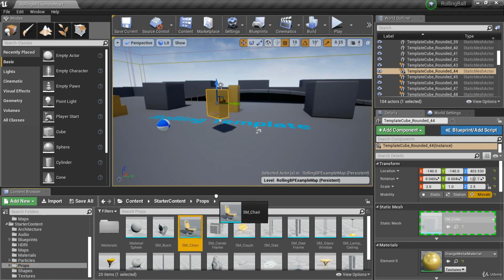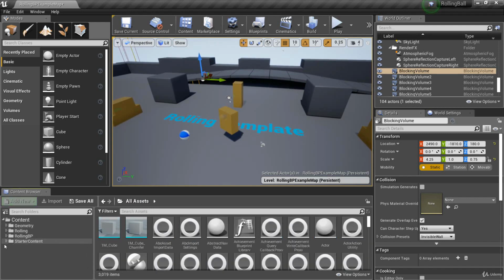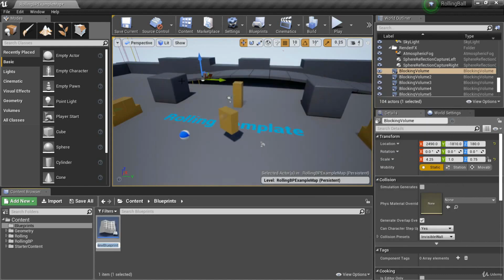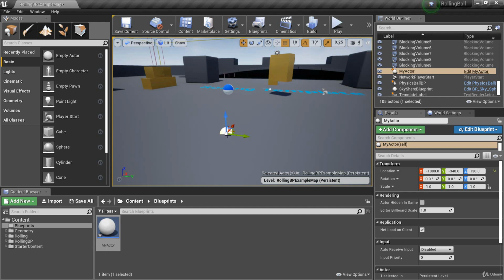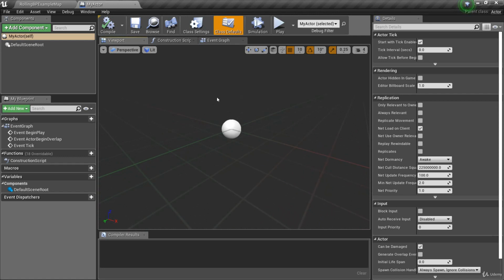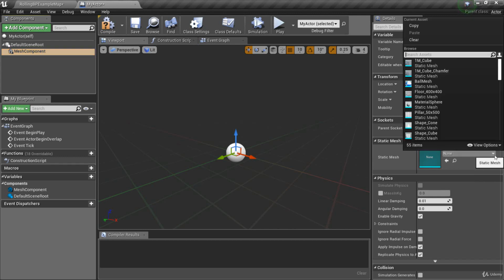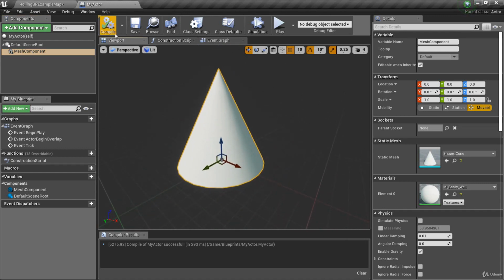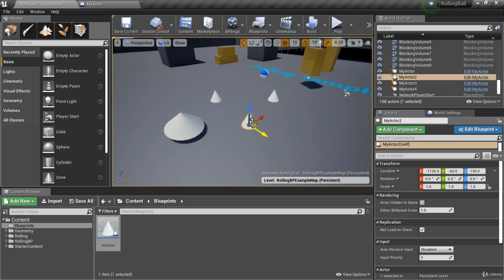Unreal Engine Blueprints 8